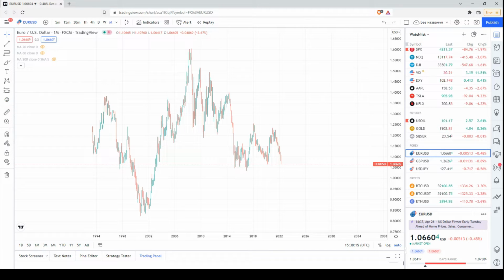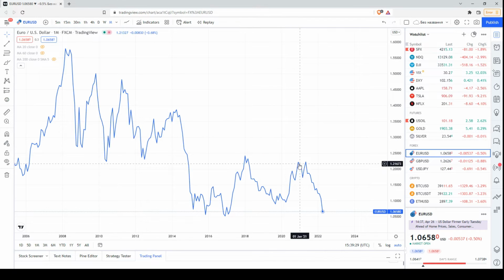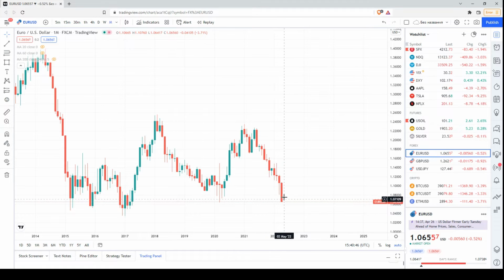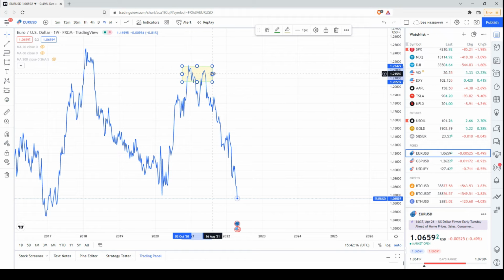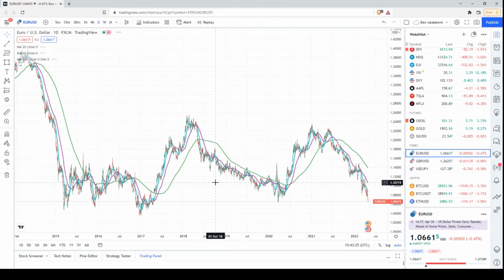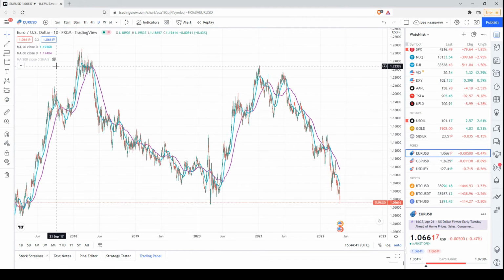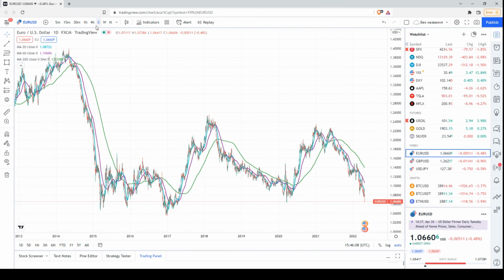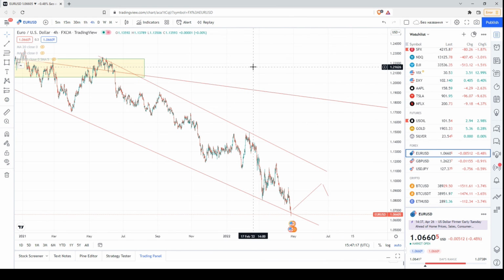Technical Analysis: EUR/USD | 26.04.2022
Today, I analyzed the price chart of EUR/USD in detail, by using Technical and Candlestick analysis in different time frames.

**Important!